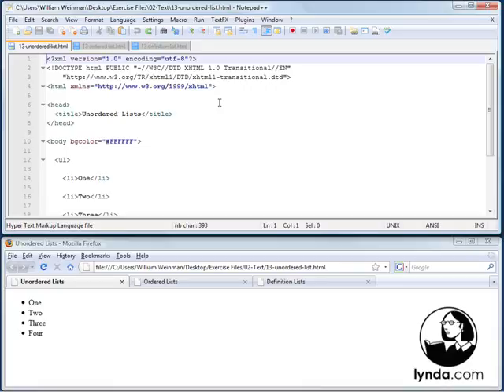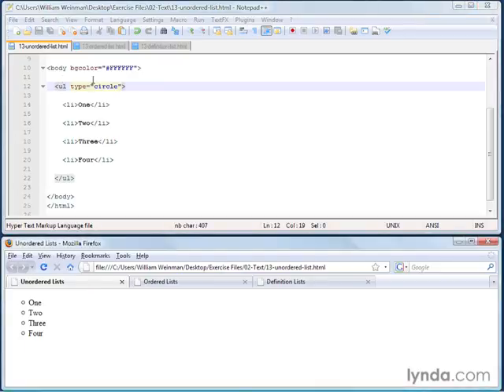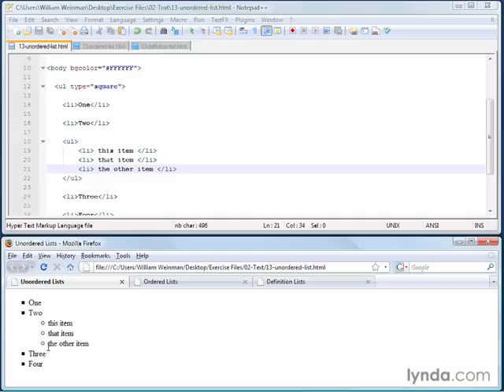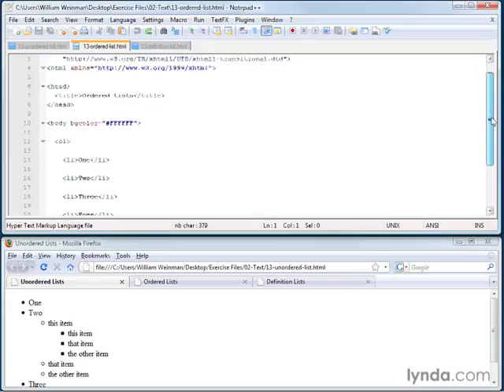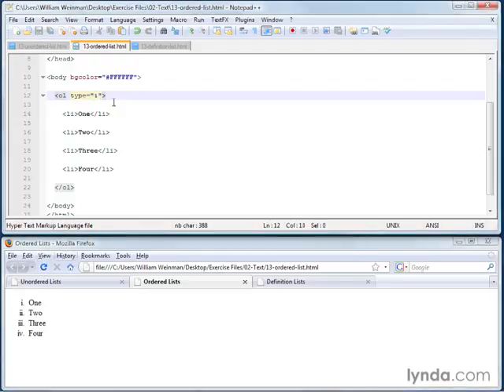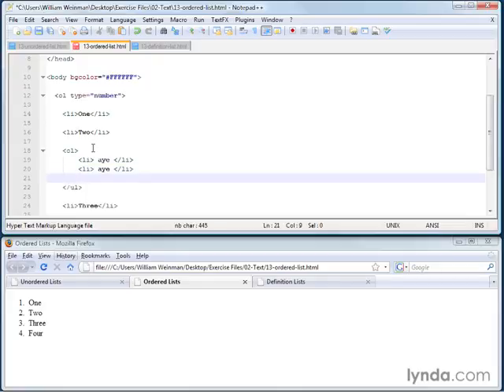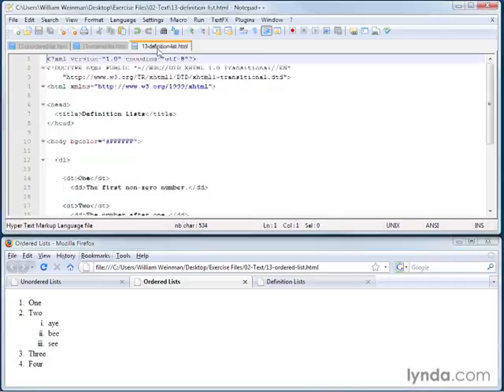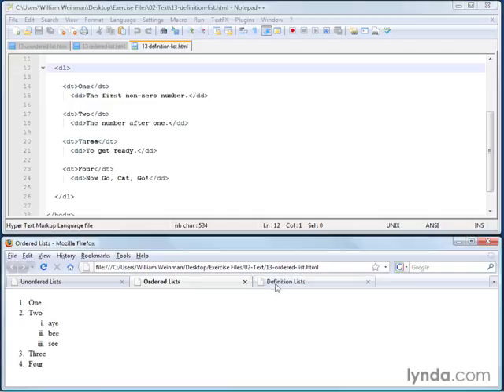02 13 lists